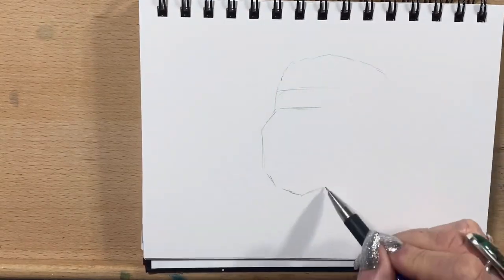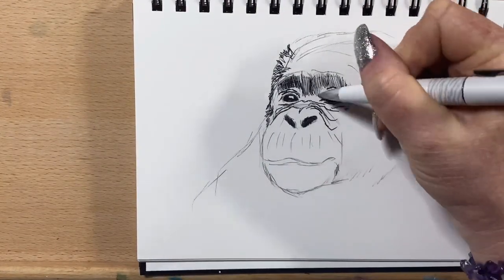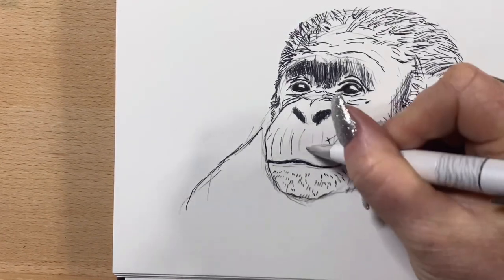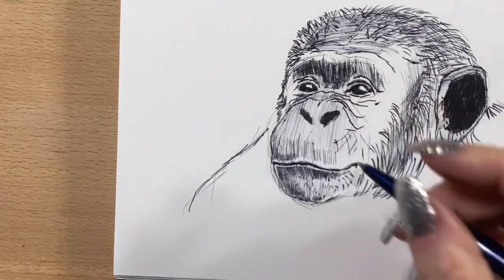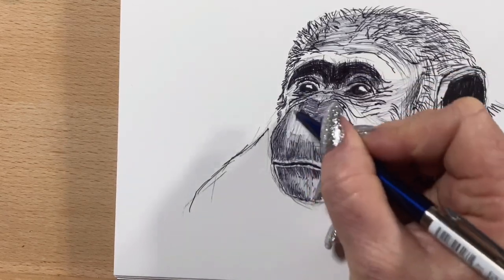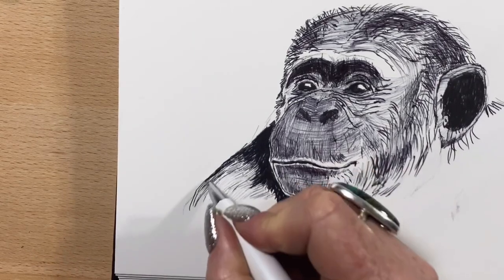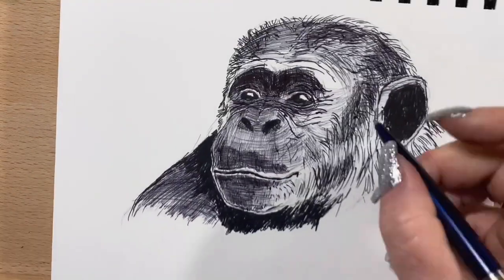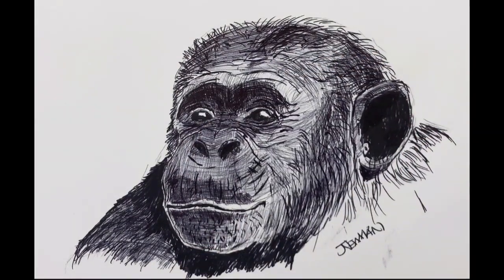Ballpoint pen drawing of a chimpanzee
Hi guys , thisafternoon I sketched this chimpanzee , I am so happy how it turned out , I hope you enjoy this tutorial , have an awesome day